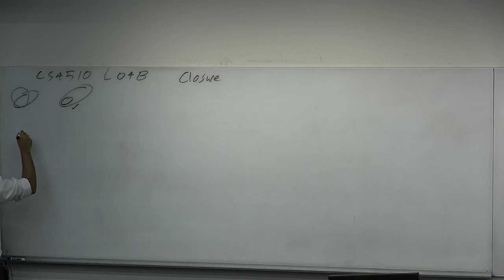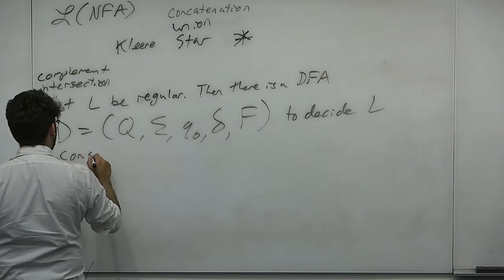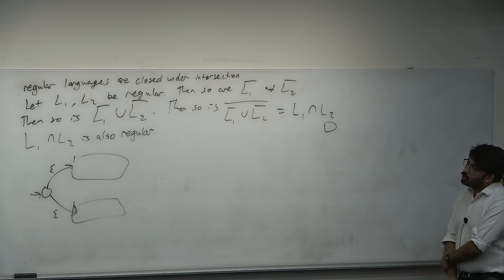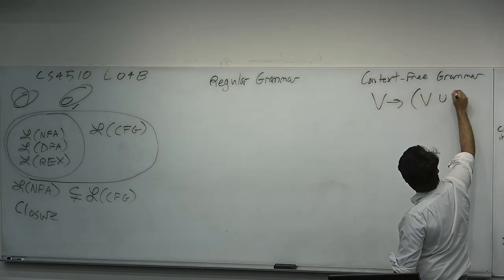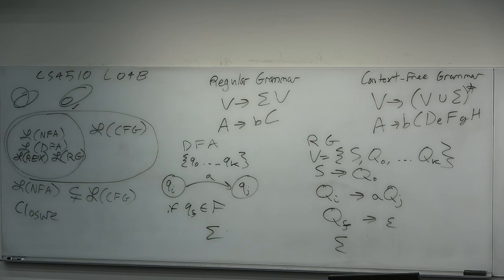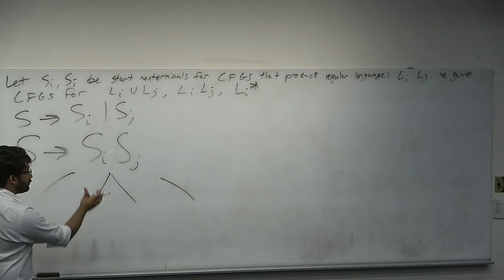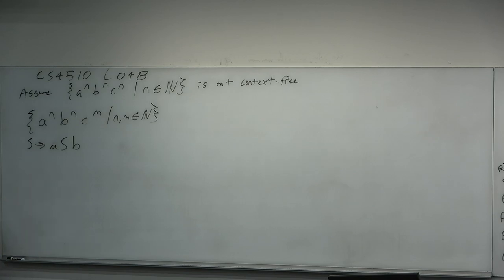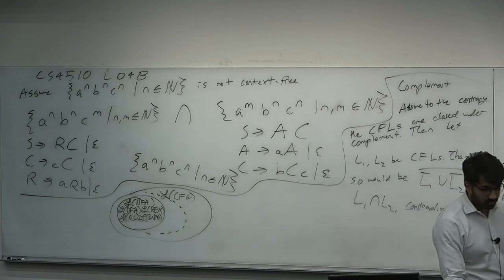CS4510 L04B Regular Grammars and Closure